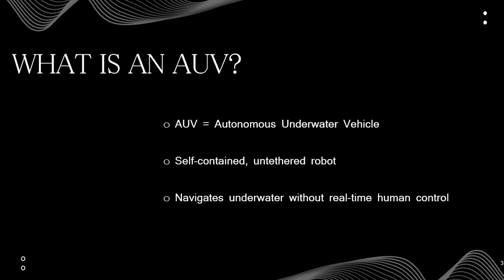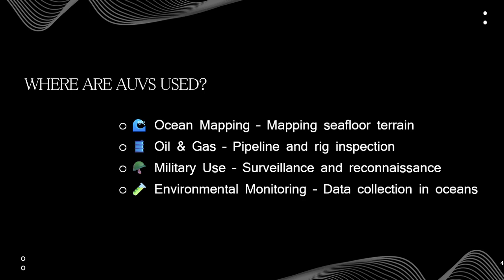1. Introduction to AUVs – Applications, Challenges, and Why We Need Smart Control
Welcome to the first episode of this educational series on Sliding Mode Control for Autonomous Underwater Vehicles (AUVs)!

In this video, we answer the question:
What exactly is an AUV? Where are they used? And why is controlling them so challenging?

🚀 In this episode:
- What is an AUV?
- Key real-world applications
- Why traditional control methods often fail
- A look ahead: why we need robust control like Sliding Mode Control

🔍 Mini Challenge:
Find a real-world AUV (name, mission, or company) and write 3 lines about it! Drop it in the comments or keep it in your notes.

🎓 This series is designed for students, researchers, and engineers who want to learn about modern control systems f controlsystems electricalengineering matlab or marine robotics — step by step, with clear explanations and MATLAB simulations.

🧠 "We're learning together — one concept, one line of code at a time." — Safa